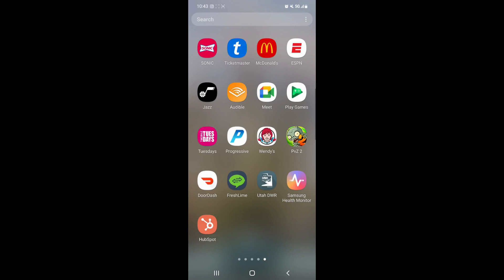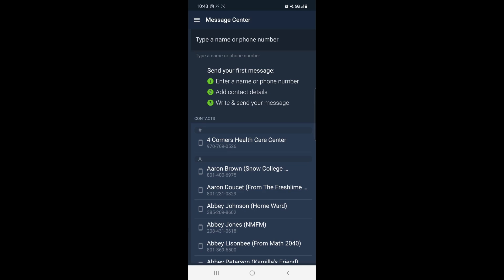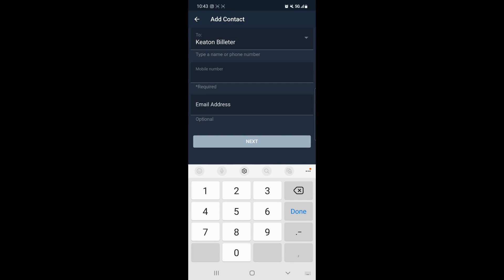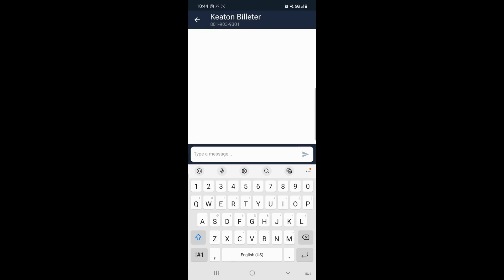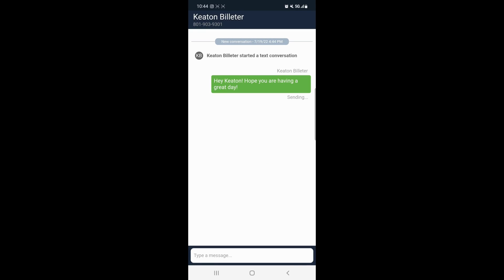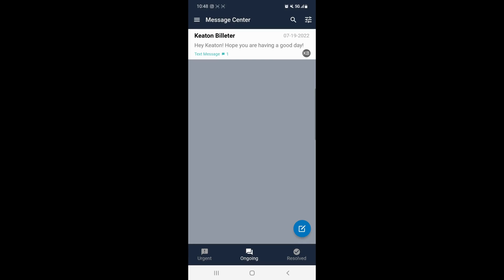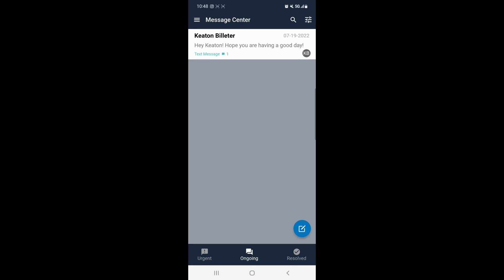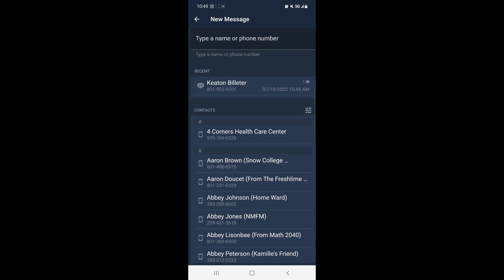FreshStart RepConnect Guide to Sending Your First Message in the Mobile App RepConnect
FreshLime helps sales teams create convenient customer interaction on the go through our mobile app. This guide provides an overview of sending and managing your messages in on the mobile app. With FreshLime you'll never miss a customer message again!